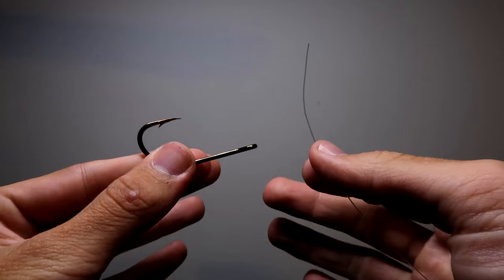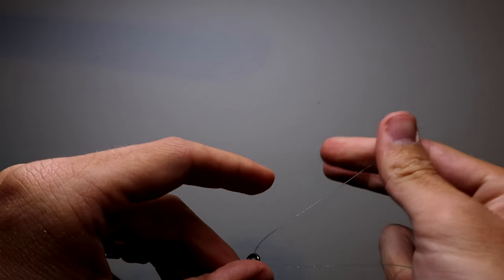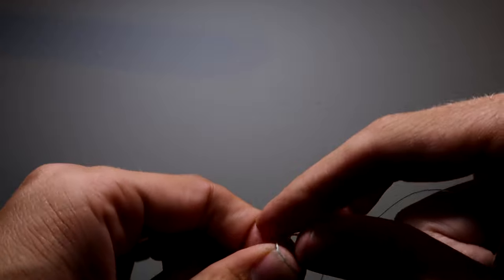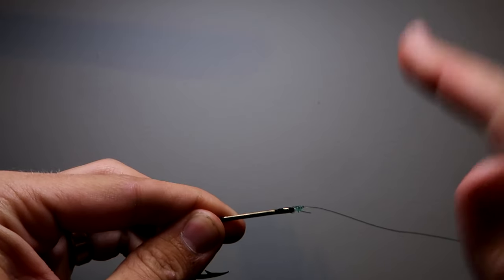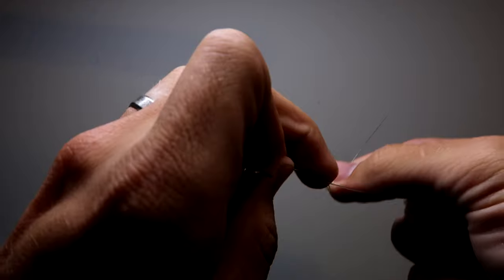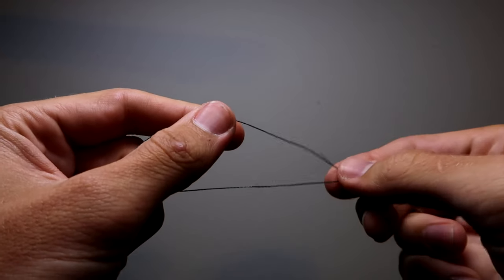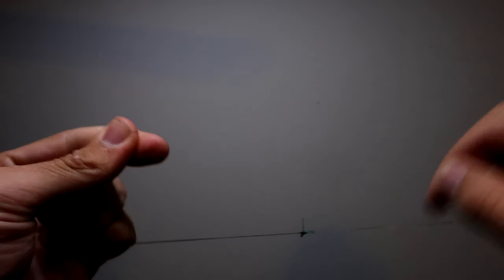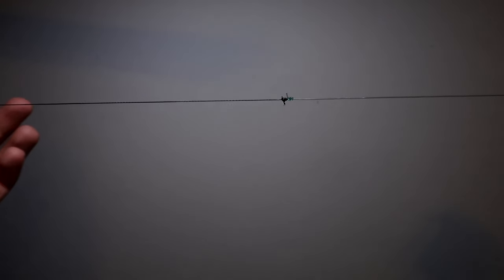The Improved Clinch Knot [BEST KNOT!]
The clinch and improved clinch knot are two of the most universal and best fishing knots out there. If I had to pick one knot to use for everything - it would be this one.

Comments are open for any questions you might have!

"A bad day fishing beats a good day anywhere else."

►►►FISHING GEAR USED IN IN VIDEO◄◄◄

►Power Pro Braided Line
► Big Game 20 lb. Mono

►►►RECORDING EQUIPMENT USED IN VIDEO◄◄◄

► Canon G7X Mark II
► Joby GorillaPod